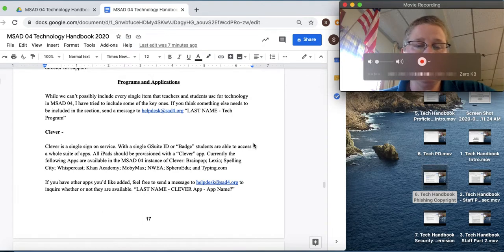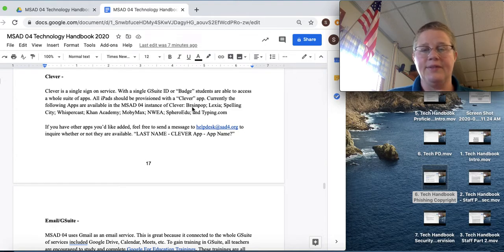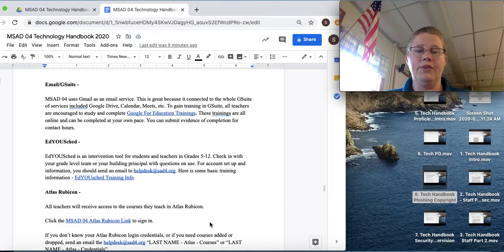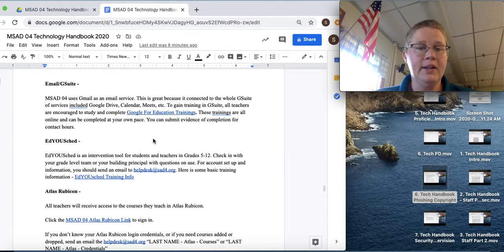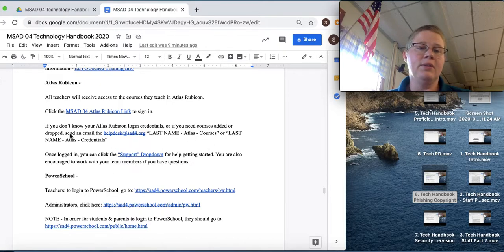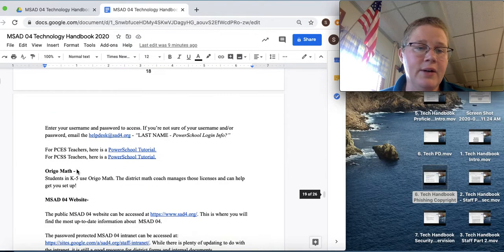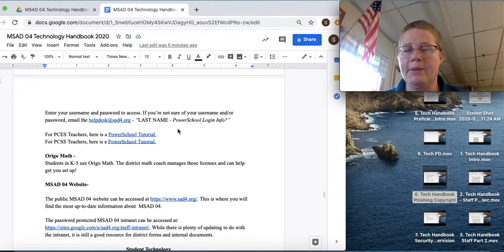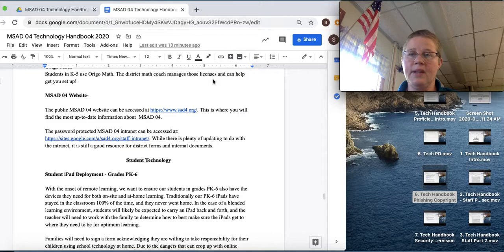9 Tech Handbook Applications